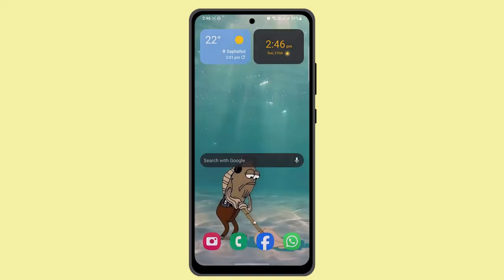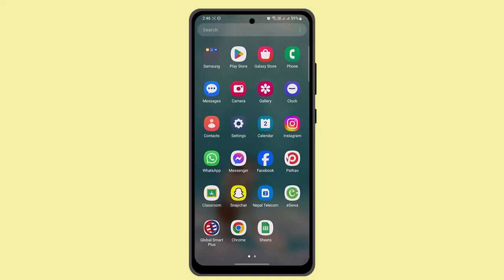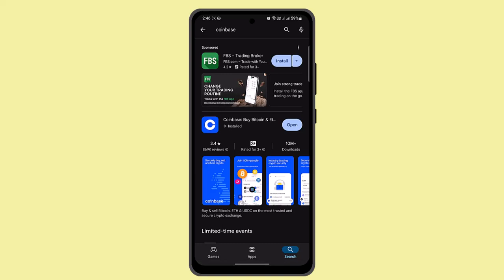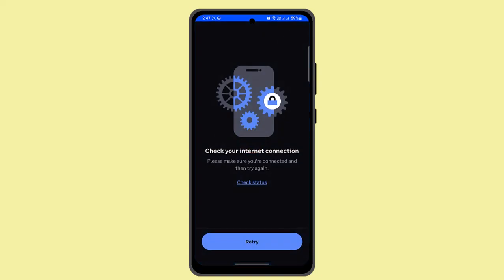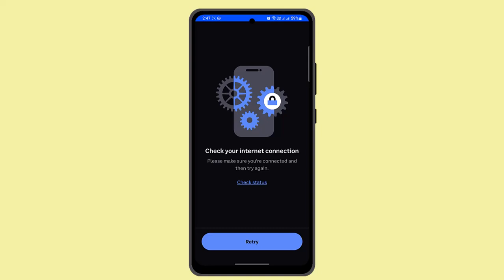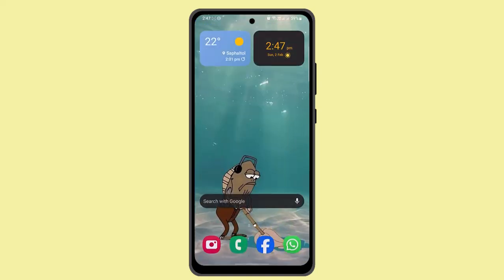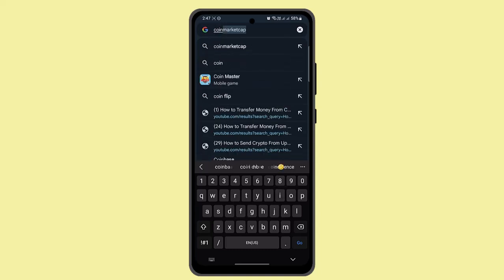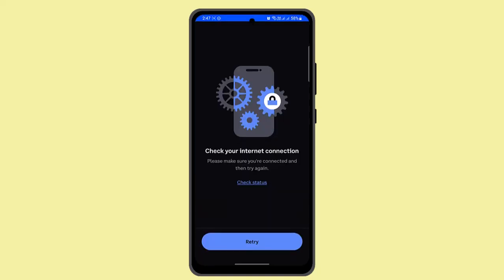How To Sign In Coinbase Account | Login To Coinbase Account 2025 !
To sign in to your Coinbase account, you need to follow a few simple steps. If you haven’t installed the Coinbase app yet, first open your device’s Play Store (for Android) or App Store (for iOS). In the search box, type "Coinbase" and tap the install button. Wait for the app to be fully downloaded and installed. Once installed, open the app. If you’re in a region where Coinbase is not available, you might receive a message prompting you to check your internet connection or showing that the app isn’t supported in your country. In such cases, you can try accessing Coinbase through a web browser by typing in "coinbase.com" and pressing enter. If the website is accessible in your country, click on the login button since you already have an account.

If prompted, you may also need to enter your secret phrase (also known as the recovery phrase). Once you have entered the necessary credentials, you will be successfully signed into your Coinbase account. This process ensures that you can securely access your account and manage your cryptocurrency portfolio. If you experience any login issues, make sure your internet connection is stable, your login credentials are correct, and that you’re accessing Coinbase from a supported region. Using a VPN might help in regions where Coinbase is restricted, but always ensure compliance with local laws.

Coinbase provides a user-friendly platform for buying, selling, and managing cryptocurrencies, making it an essential tool for both beginners and experienced investors. By signing in, you can access various features such as checking your portfolio balance, trading different cryptocurrencies, and securing your digital assets. Always ensure that your login credentials are kept secure and enable two-factor authentication (2FA) for added security.

Timestamps:
0:00 Introduction
0:02 Welcome and video overview
0:06 Steps to sign in to Coinbase
0:14 Installing Coinbase from Play Store or App Store
0:30 Opening the Coinbase app after installation
0:38 Checking internet connection and regional availability
0:50 Alternative method: Using a web browser
1:03 Clicking the login button on Coinbase
1:08 Entering login credentials (email, password, and secret phrase)
1:21 Successfully logging into Coinbase
1:26 Summary and conclusion
1:30 Like, share, and subscribe reminder